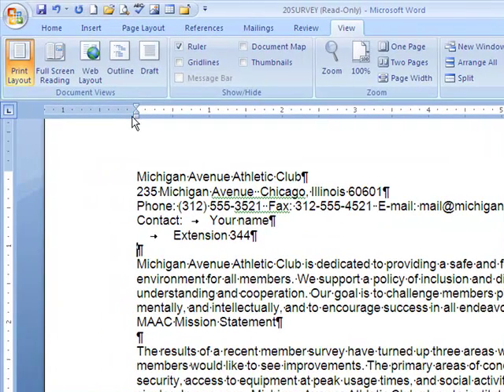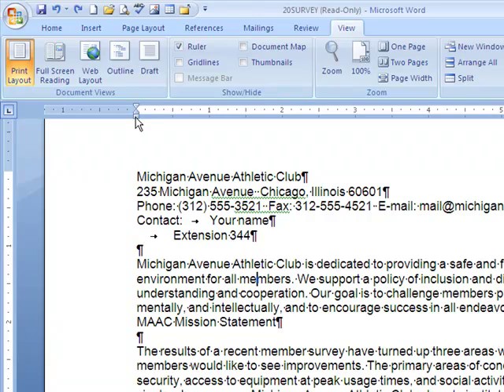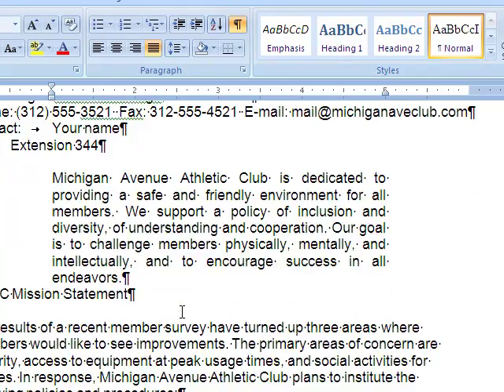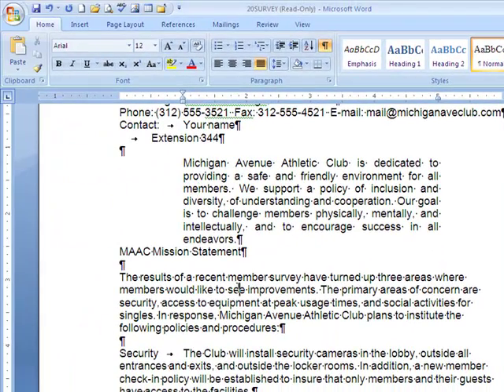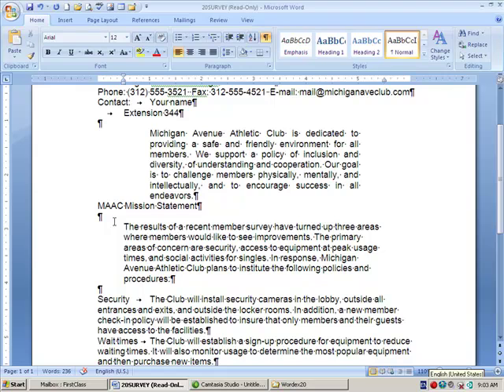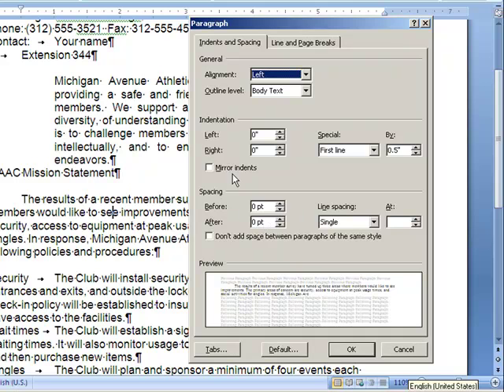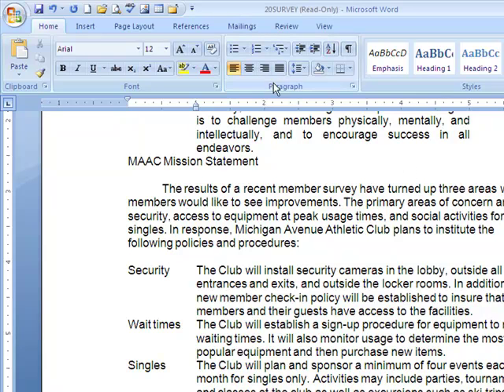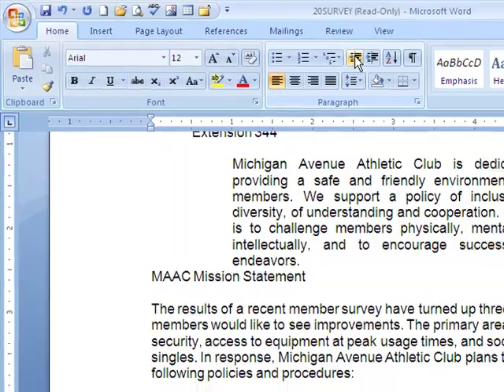Word 18 - Indenting Text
How to indent text in various ways: left, right, first line and every line but the first.